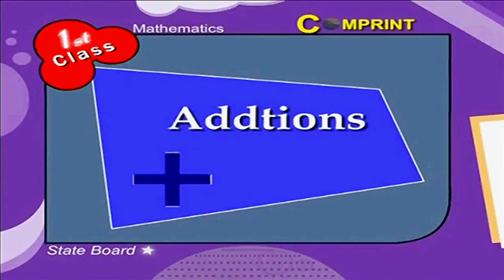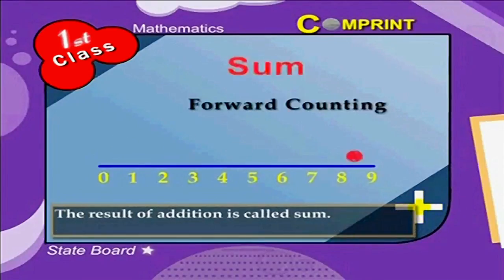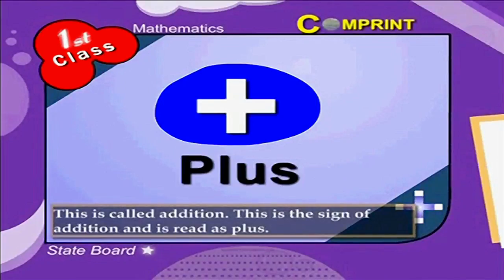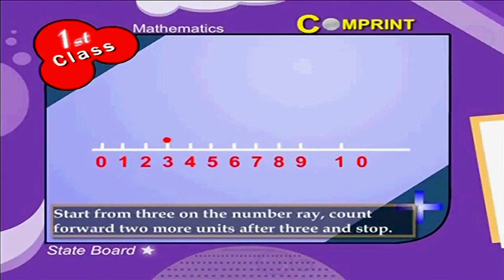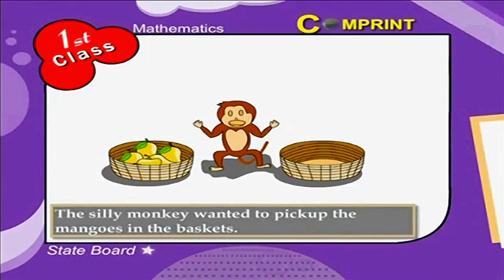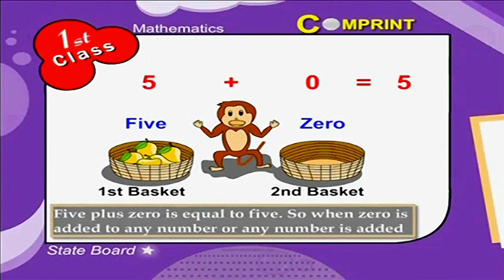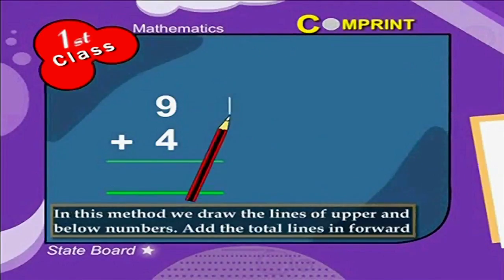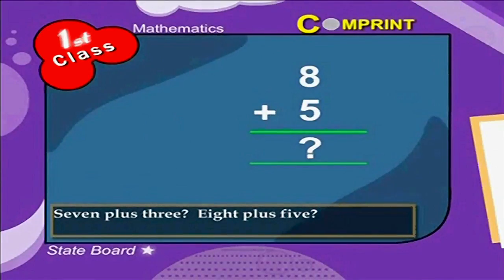1st Class | Mathematics | Additions | Digital Teacher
1st Class Mathematics - Additions, Digital Teacher.
Additions, 1st  Class Mathematics, English Medium. AP And Telangana State Syllabus Online by Digital Teacher.